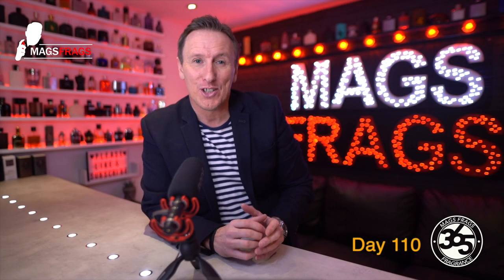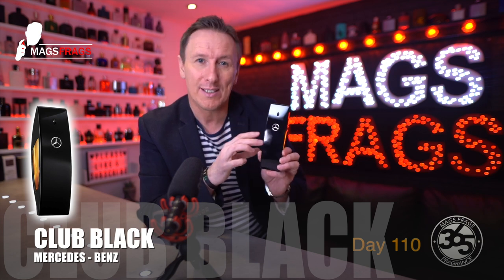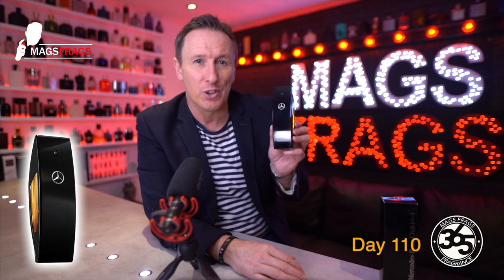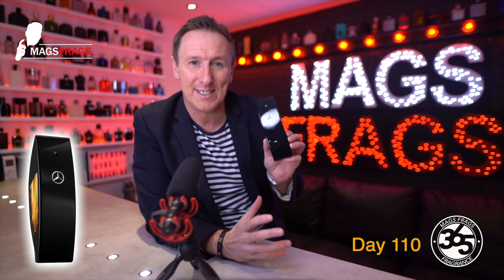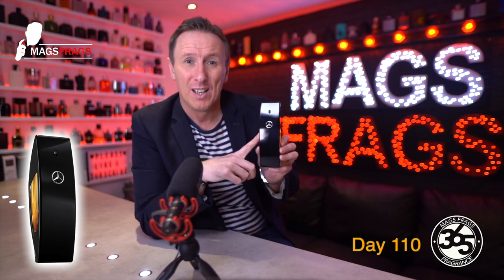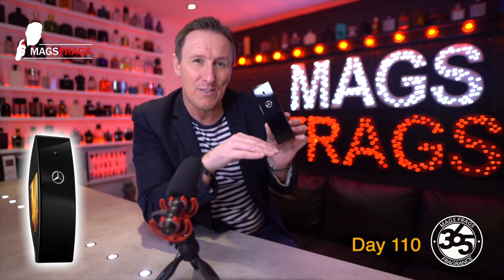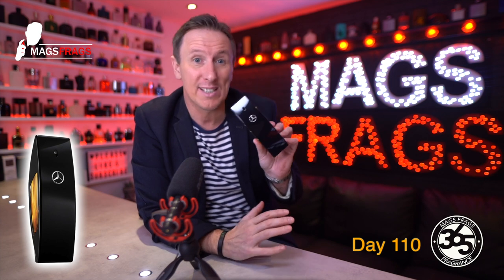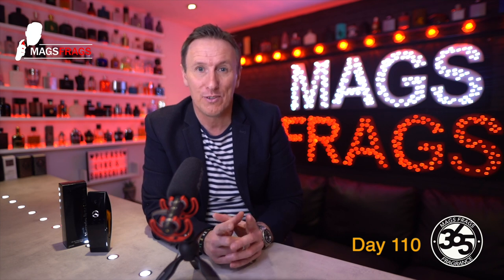MERCEDES BENZ CLUB BLACK FRAGRANCE REVIEW - NICHE QUALITY CHEAPIE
Today's scent of the day is Club Black from Mercedes Benz

NOTE BREAKDOWN

TOP:
Bergamot
HEART:
Incense & Jasmine
BASE:
Vanilla, Benzoin, Ambroxan & Woody notes.

TOP 10 WINTER 2021 RECOMMENDATIONS

TOP 10 ALL YEAR ROUND ‘MASS APPEALING’ VERSATILE FRAGRANCES

TOP 10 GIFT SETS FOR MEN

GEAR I USE:
Camera: Sony A73
Lens: Sigma 20mm f1.4 ART
Lighting : Rotolight Neo 2
Mic: Rode Videomic NTG
Audio Interface: RodeCaster Pro

magsfrags LINKS TO ALL THE FRAGRANCE WEBSITES THAT I PURCHASE FROM